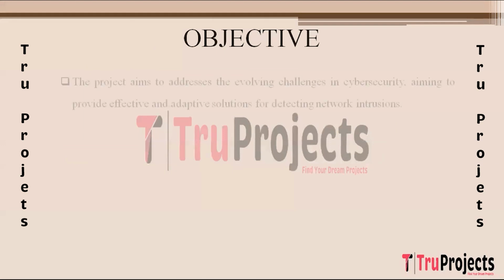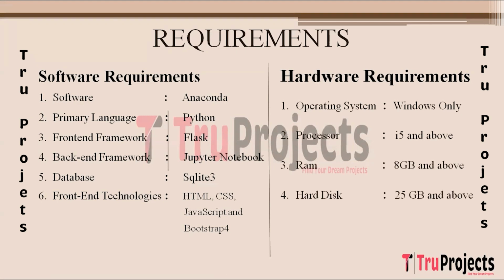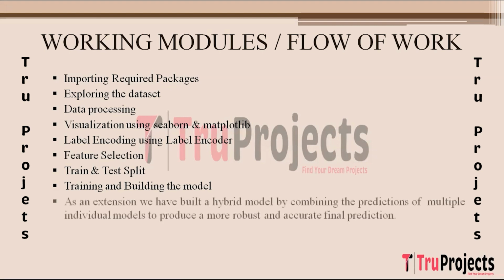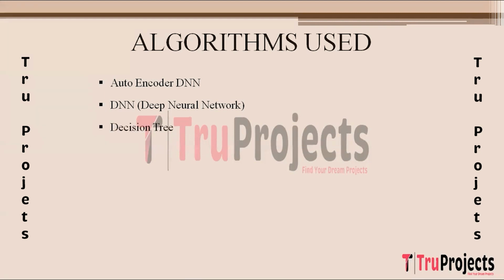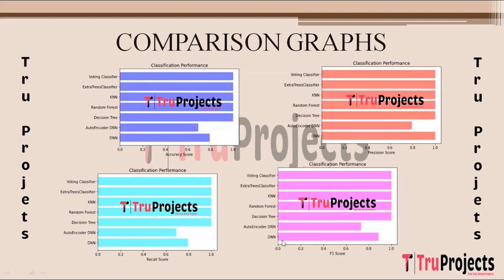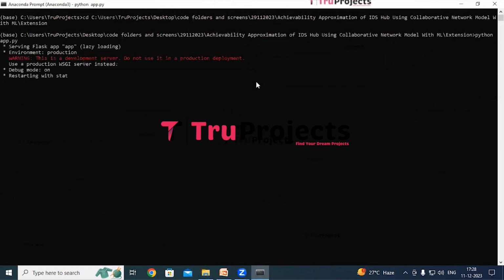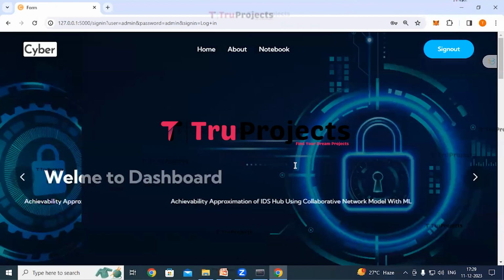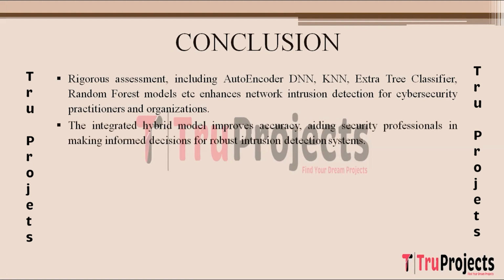Achievability Approximation of IDS Hub Using Collaborative Network Model With ML